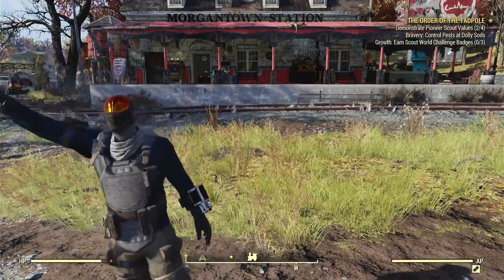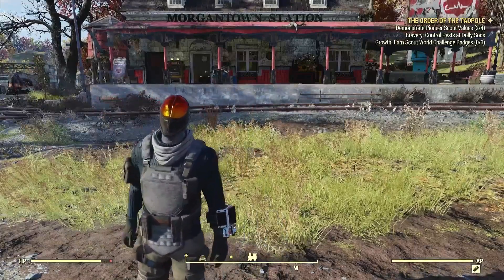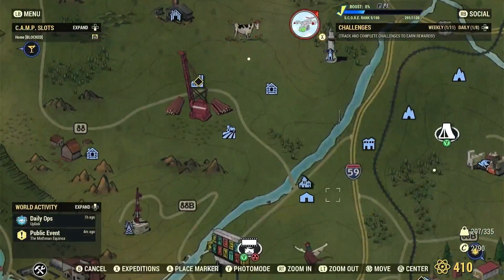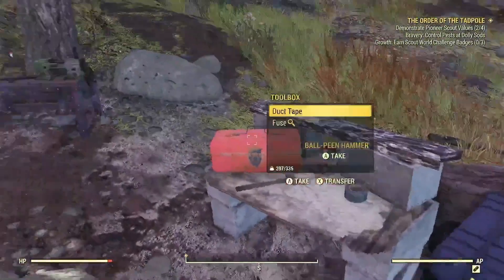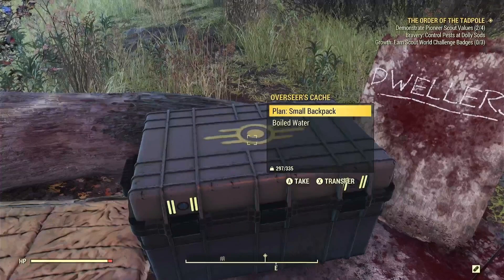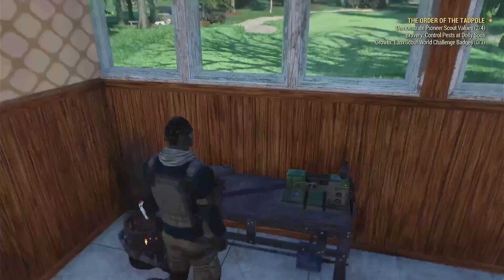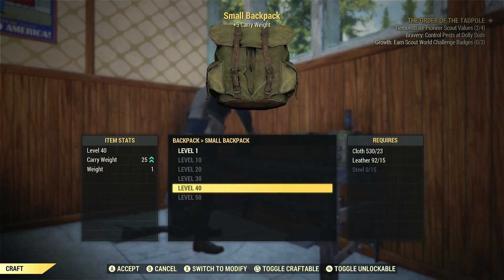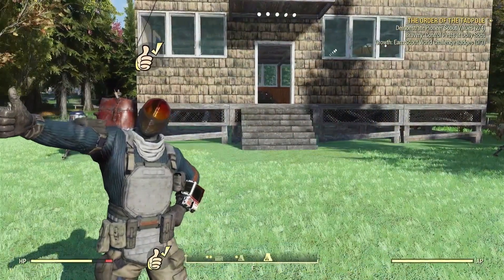Fallout 76 - Free Backpack And How To Get It!!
In this video I will show you then new location for the small backpack plan in 2024! Yes it has moved!!